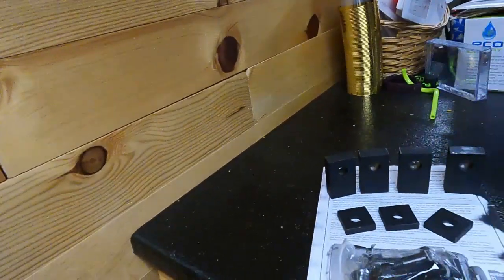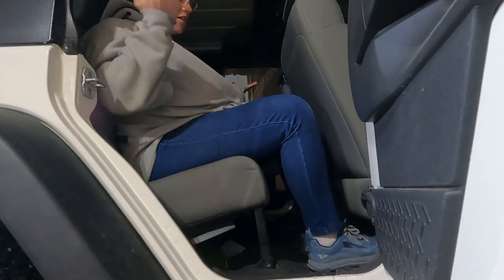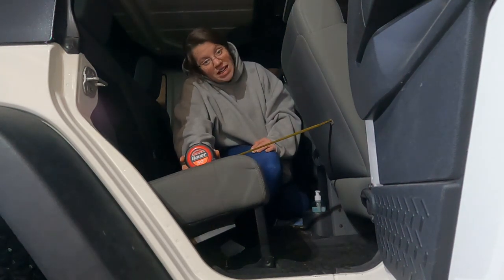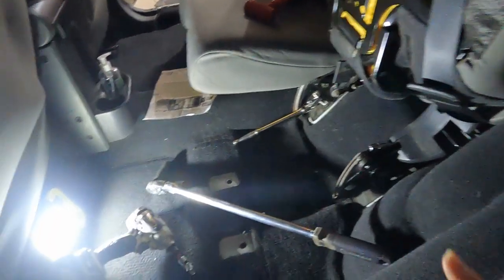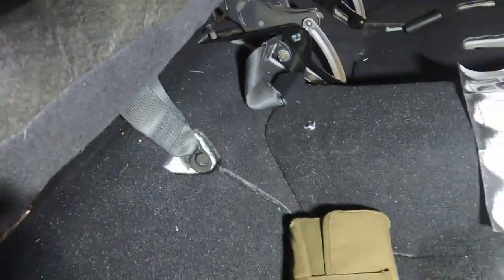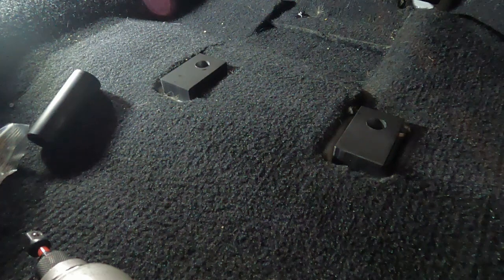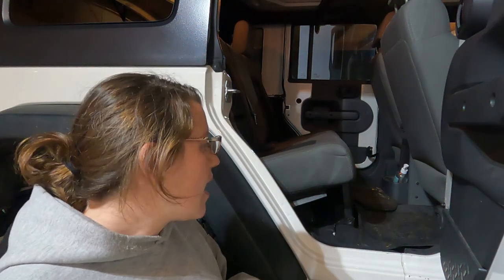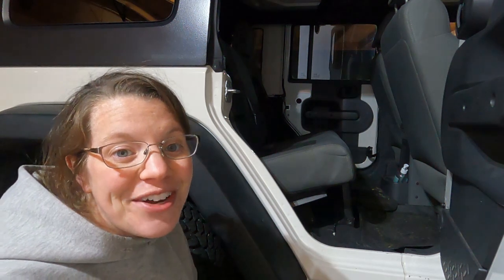Ohio Diesel Parts rear seat recline kit install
I installed a rear seat recline kit made by Ohio Diesel Parts on my 2008 Jeep Wrangler!
Pretty painless to install and went on quickly!
Great Directions!